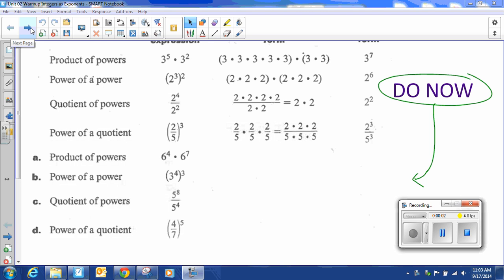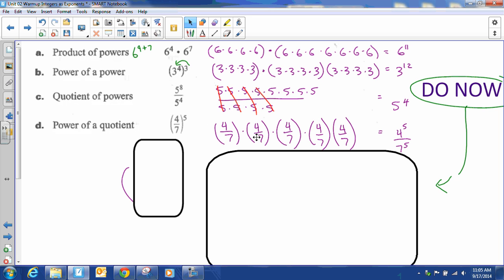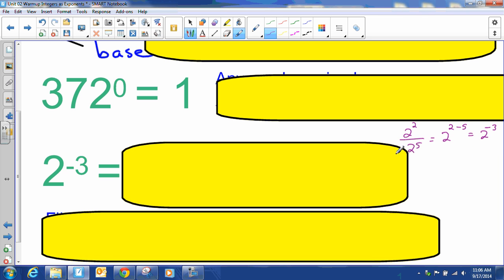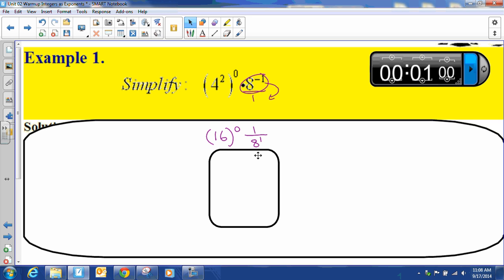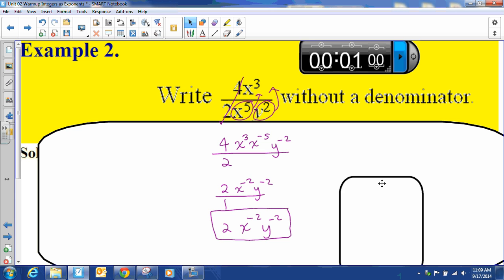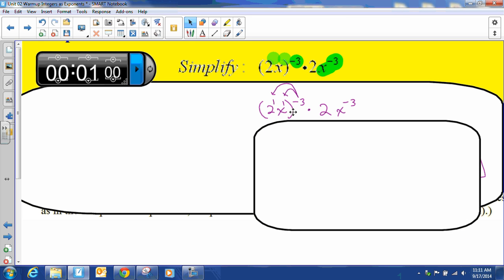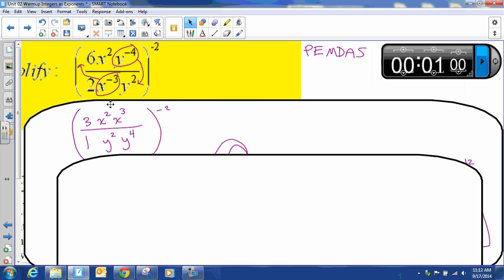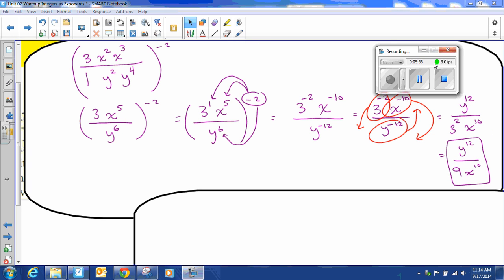Unit 2 warmup Integers as Exponents